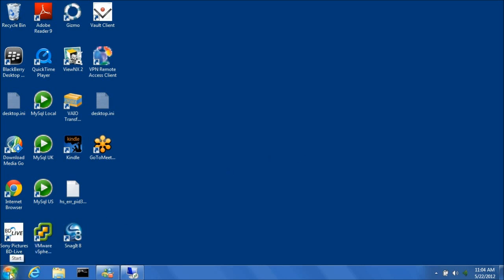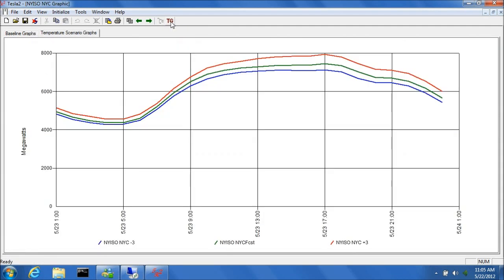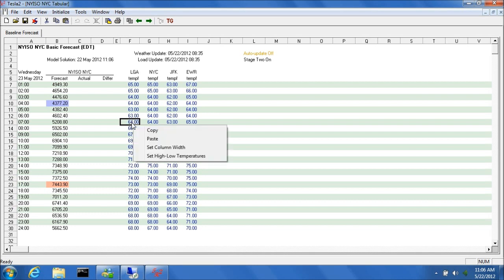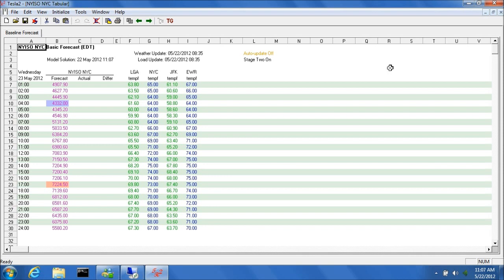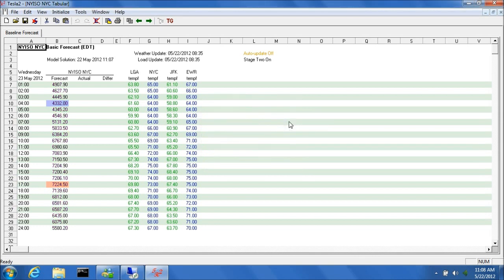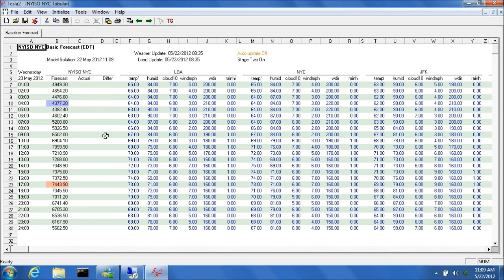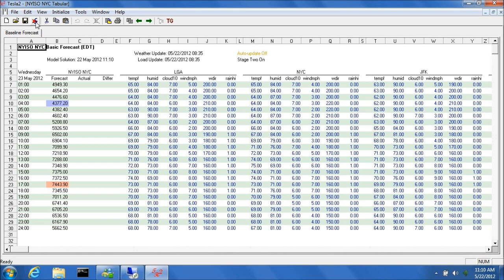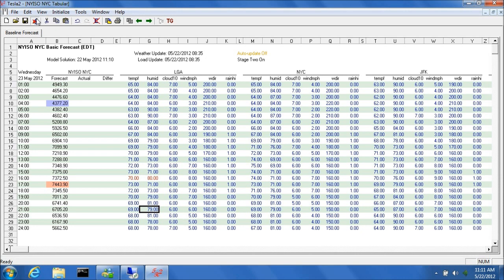TESLA2 - Editing Weather